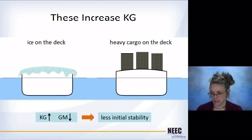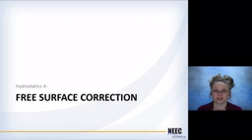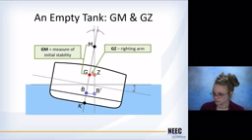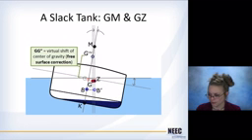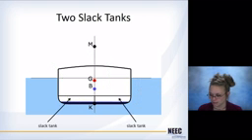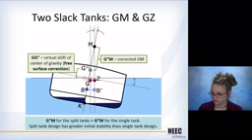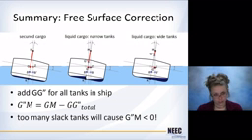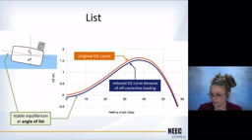Naval Arch 04 Effects of Loading on Stability